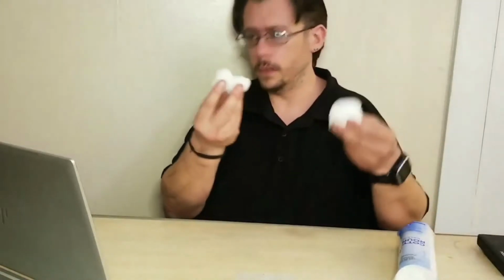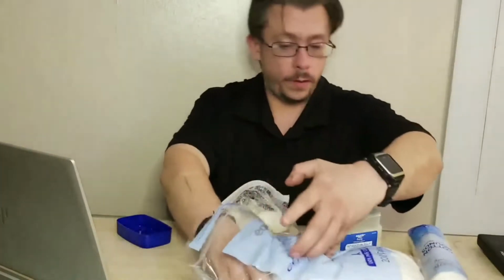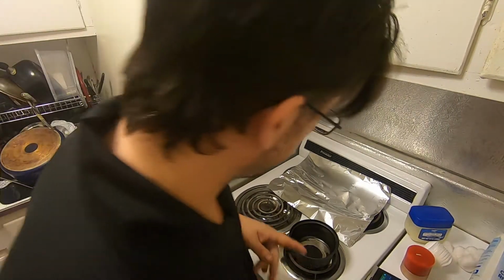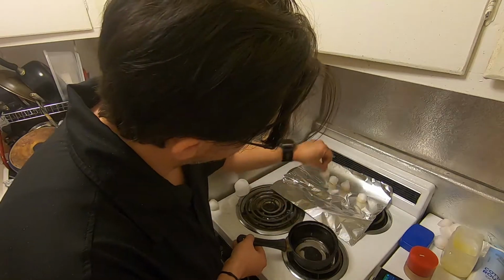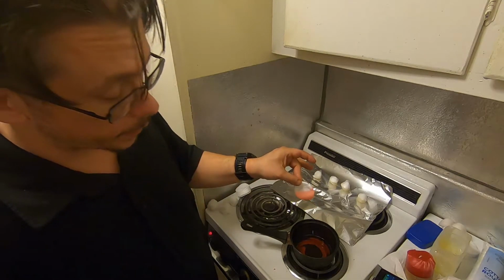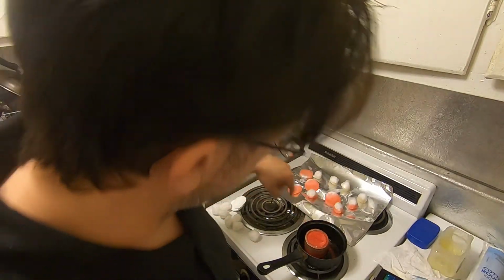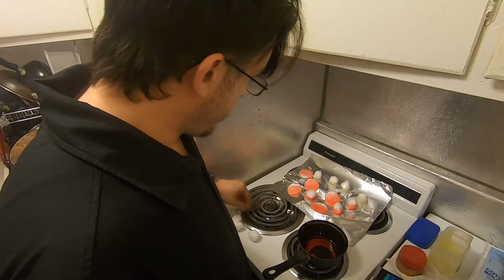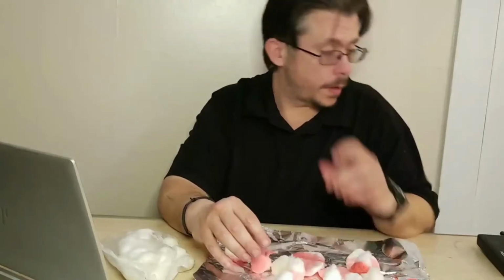Cotton ball Firestarter's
In this video, I show a simple and effective fire-starting method for when going out camping, hiking, backpacking, or just for your next cookout.